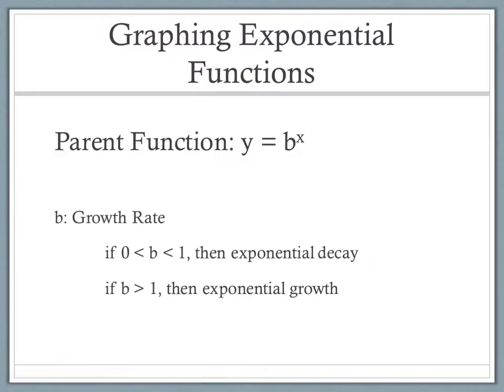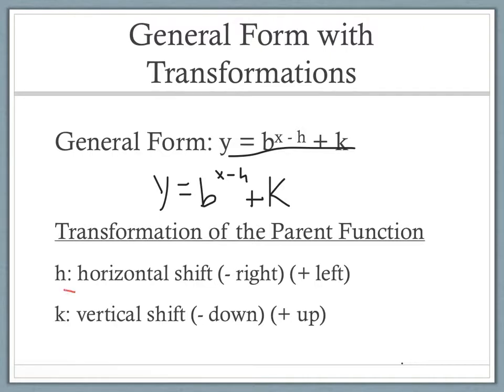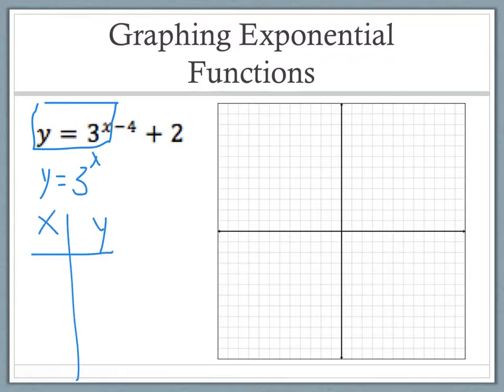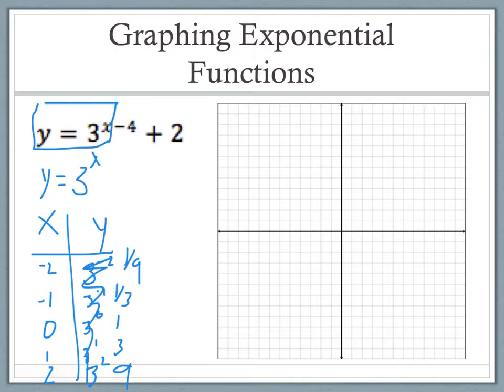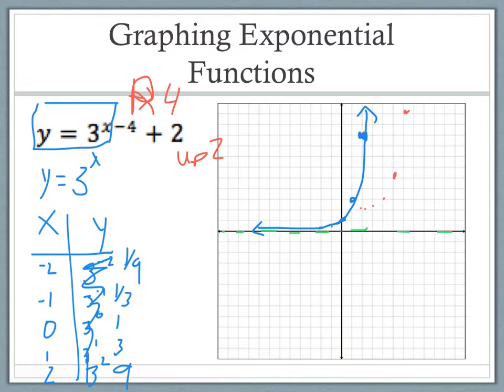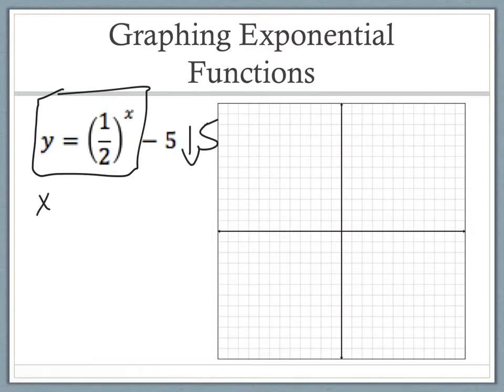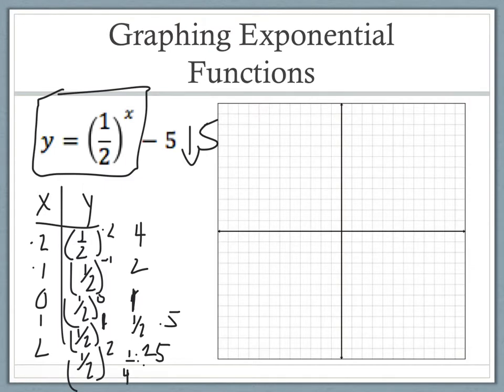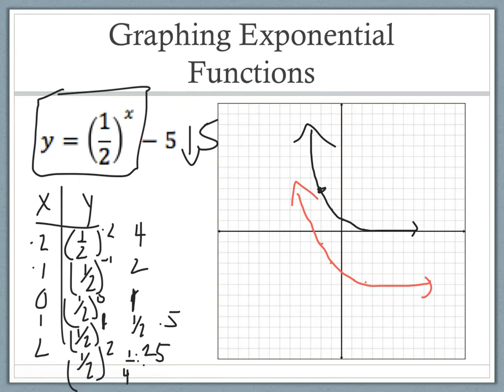graphing exponential functions